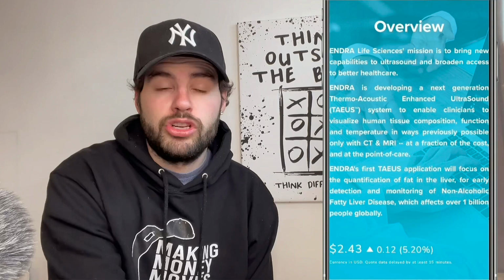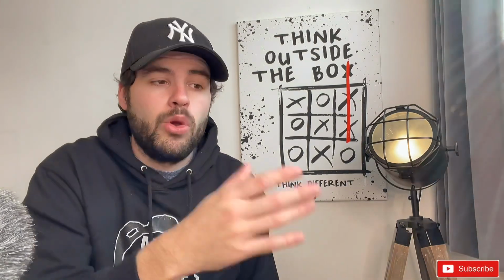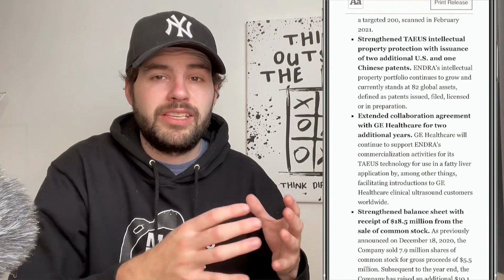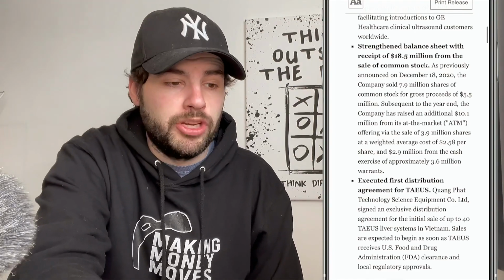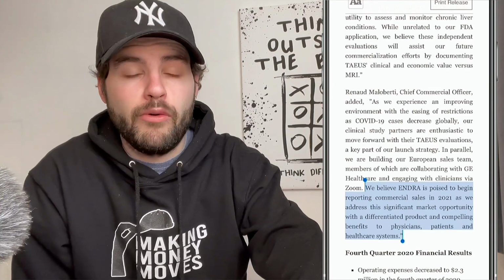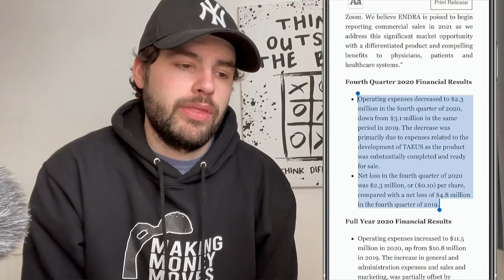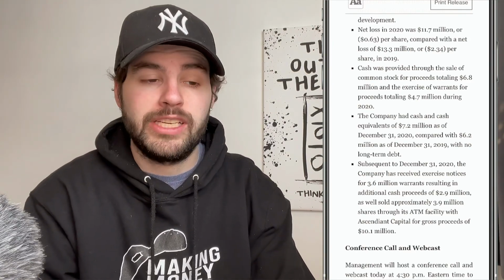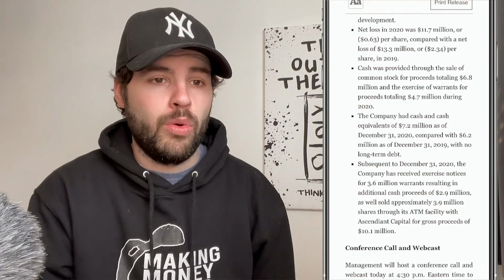FDA APPROVAL COMING! NDRA PENNY STOCK EARNINGS!! 🔥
Endra Life Sciences (NDRA) has come up with an innovative solution to a very big problem! This penny stock is getting closer and closer to FDA approval, is now the perfect time to buy NDRA? Will this explode in the coming days, weeks months? Earnings out Now! 👀🔥